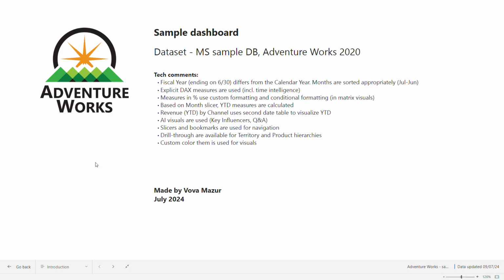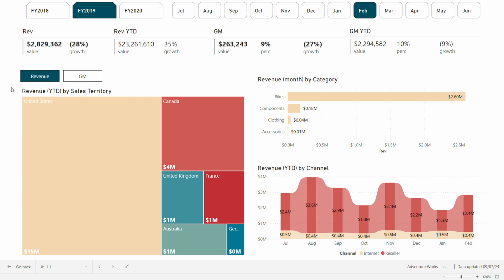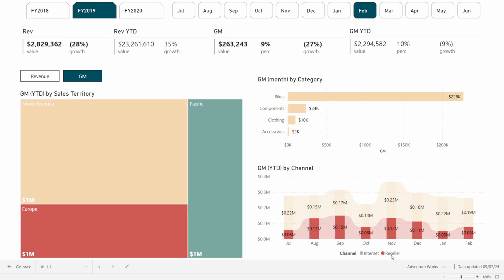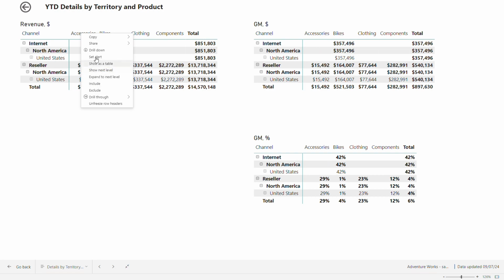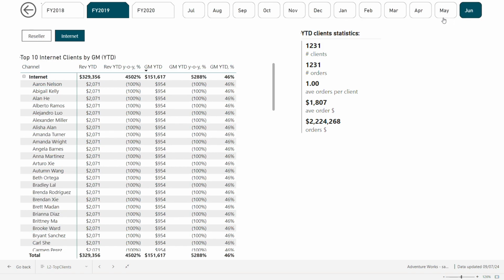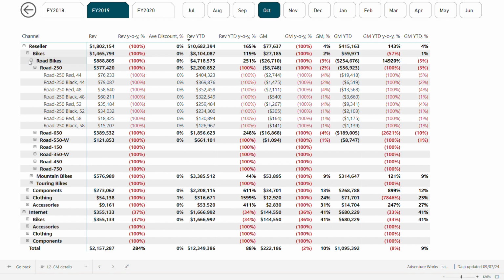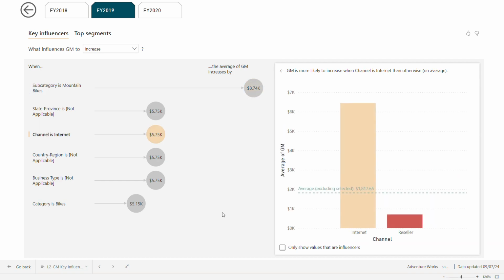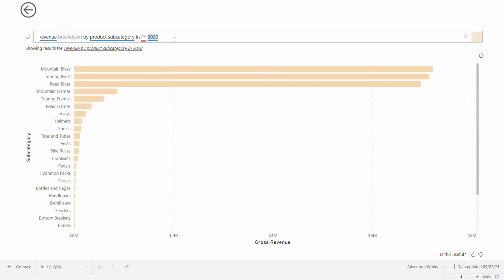Walk-through - Sample Dashboard - Power BI - Adventure Works DB - July 2024